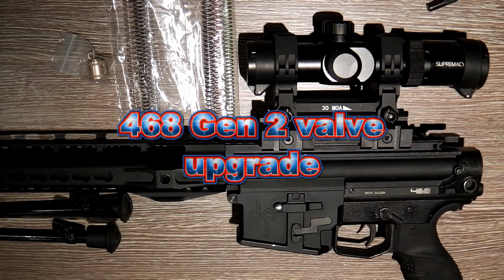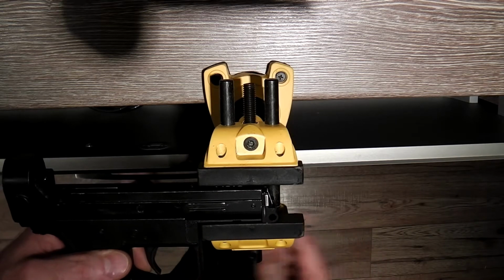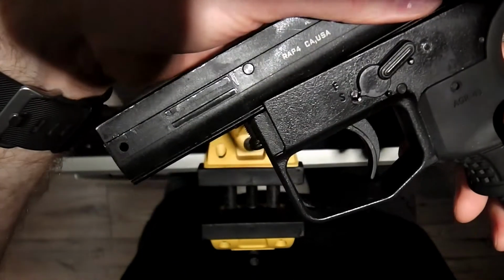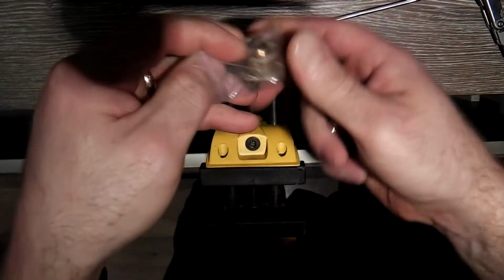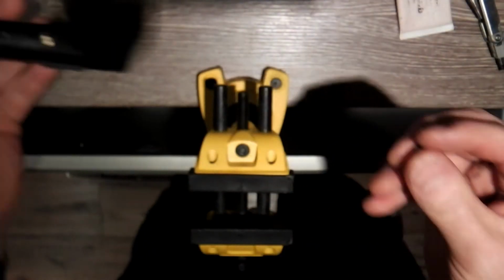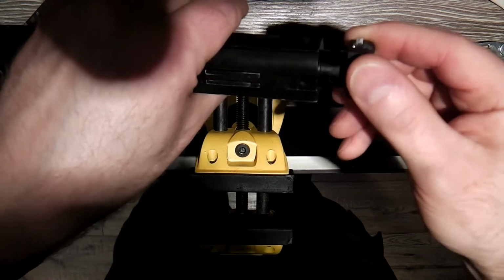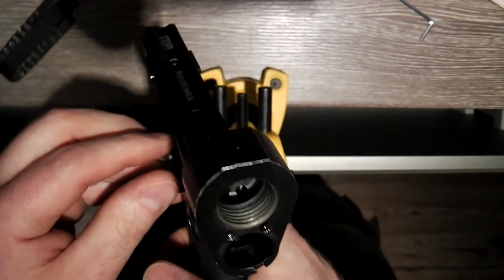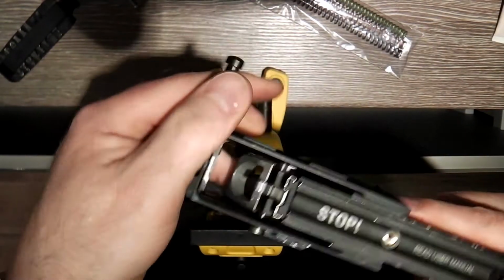468 Gen 2 valve upgrade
Install video for the new valve for my bolty